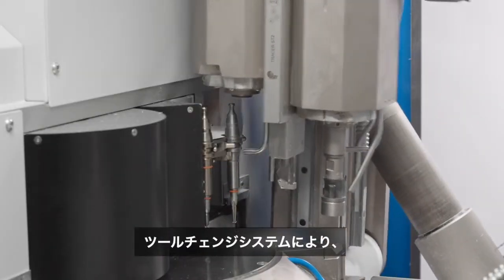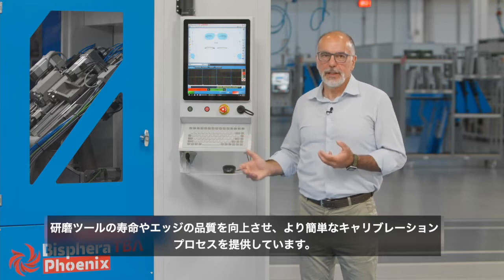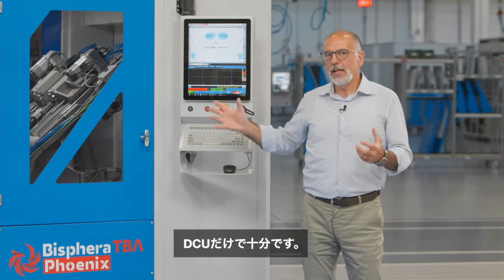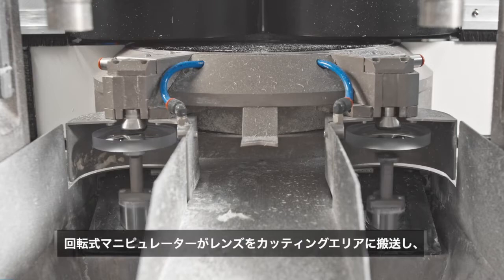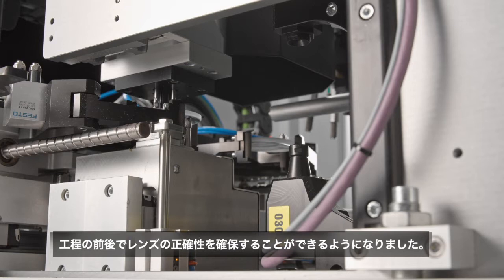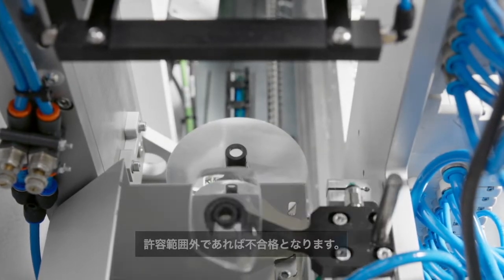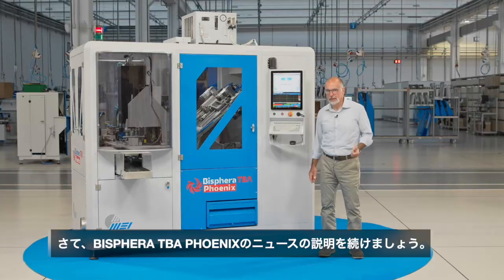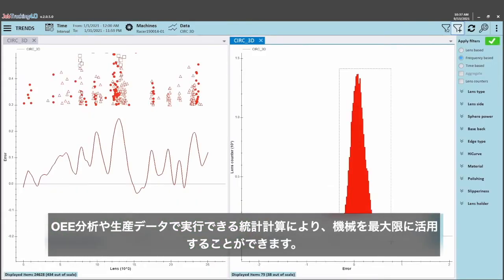(SUB JP) MEI NEW Bisphera TBA Phoenix - Digital launch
Stefano Sonzogni, MEI's President, unveil all the features of the new EasyFit NoBlock Trend, the status of the art of the lens edging machines.